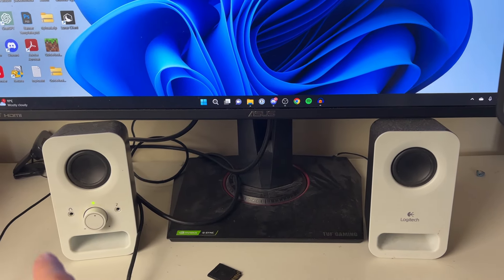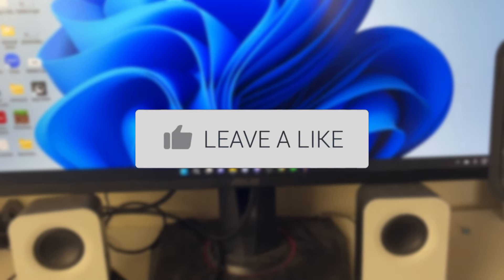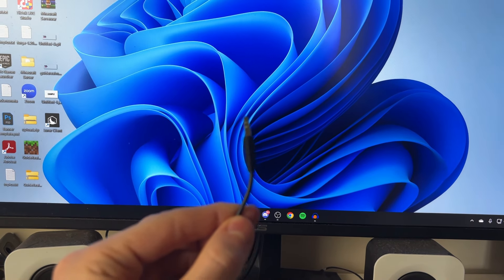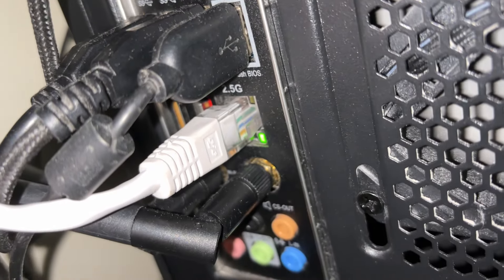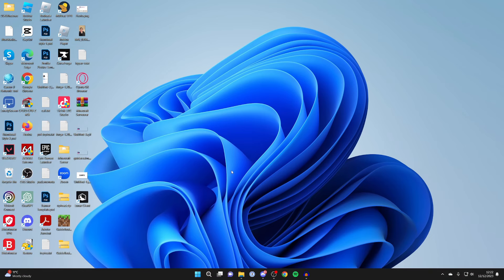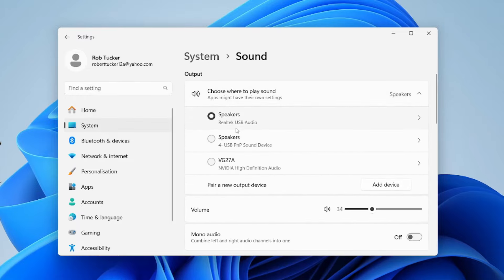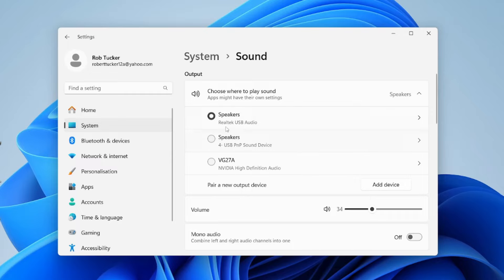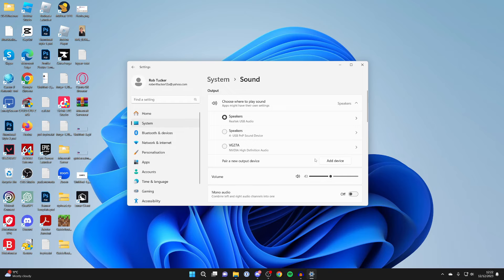How To Connect Speakers To Windows PC - Full Guide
Learn how to connect and setup speakers to windows pc in this video.

GuideRealm